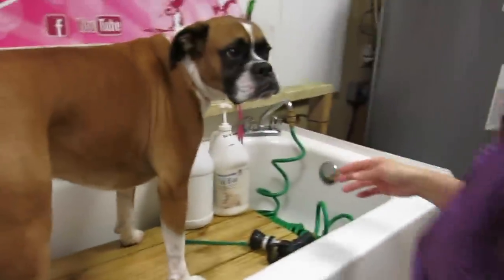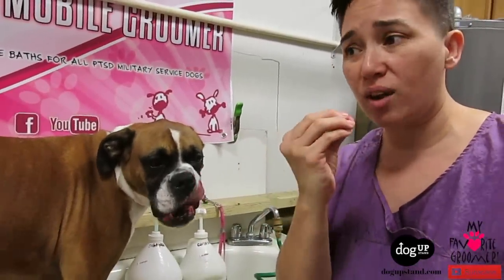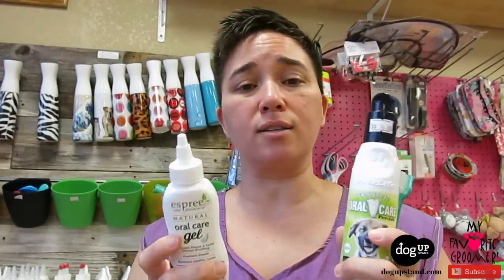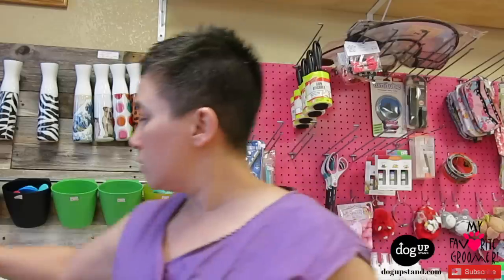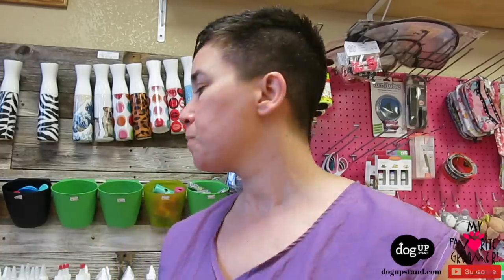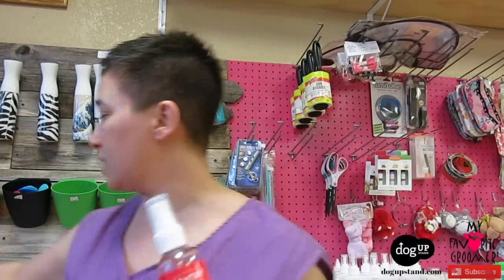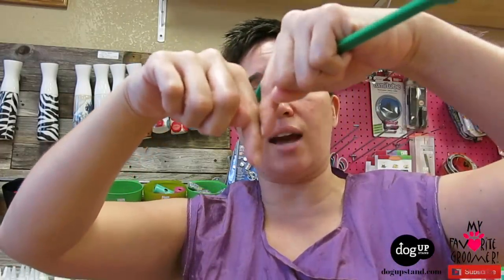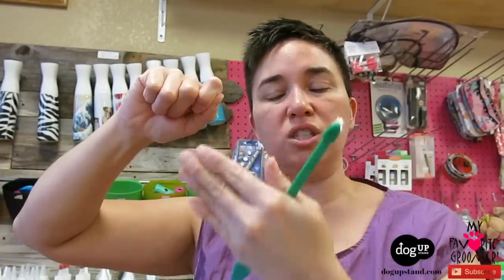This was in my dogs mouth and rotted his teeth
Fan Mail:
My favorite groomer, LLC
5413 Denton Hwy Ste100
Haltom City, Texas 76148

**Bass Heard in background is not coming from out facility. We have no control over it.